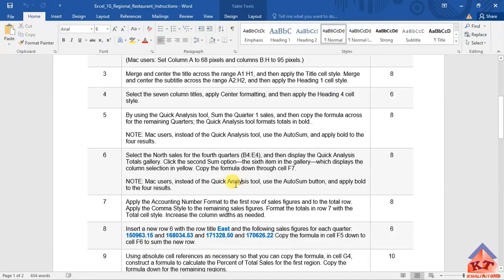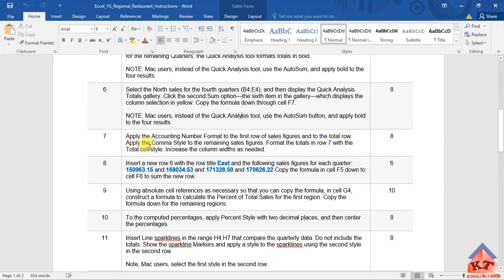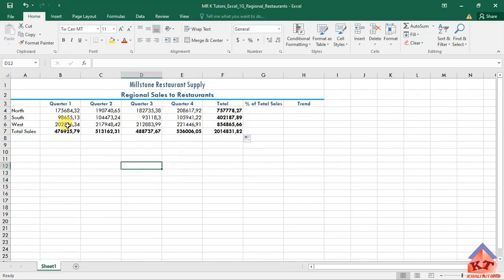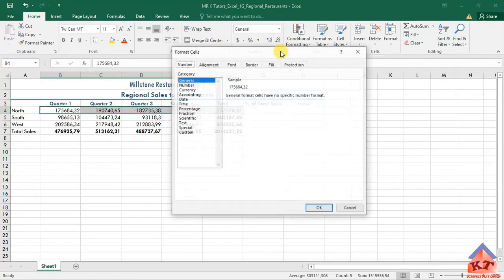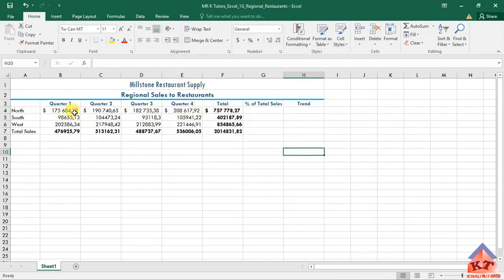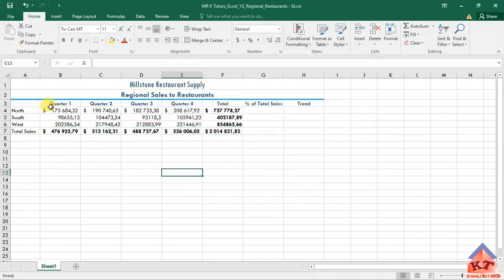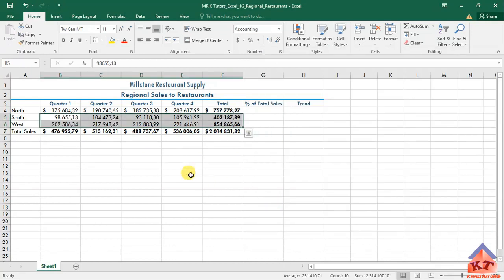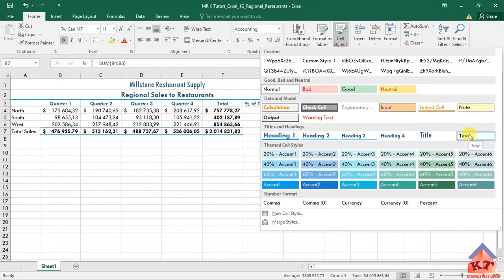2023| S2| MYLAB| EUP1501| EXCEL| ASSIGNMENT 7| STEP 7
Step 7: Apply the Accounting Number Format to the first row of sales figures and to the total row. Apply the Comma Style to the remaining sales figures. Format the totals in row 7 with the Total cell style. Increase the column widths as needed.